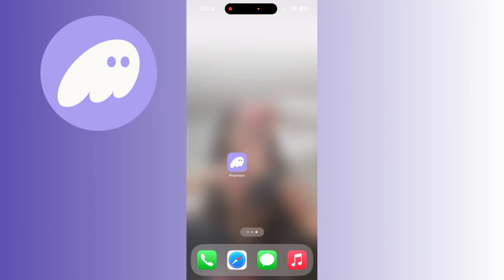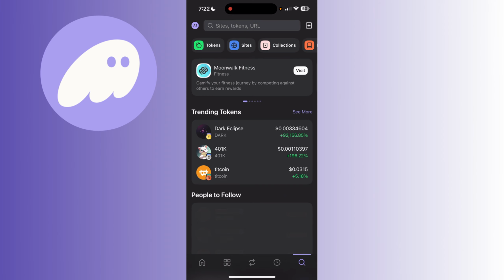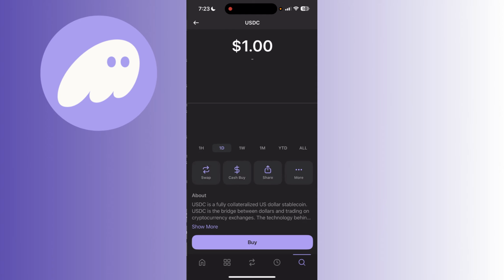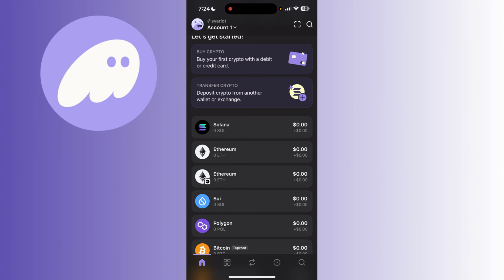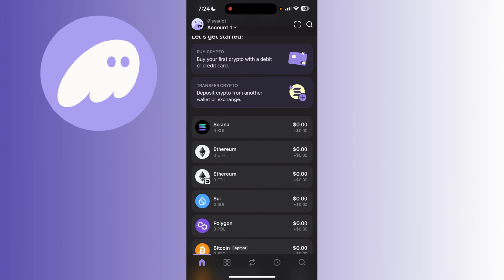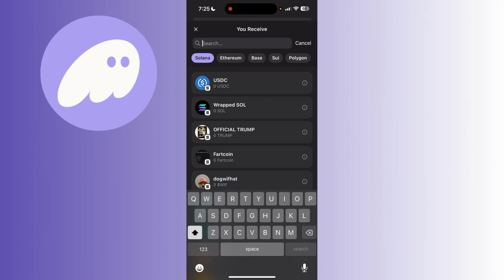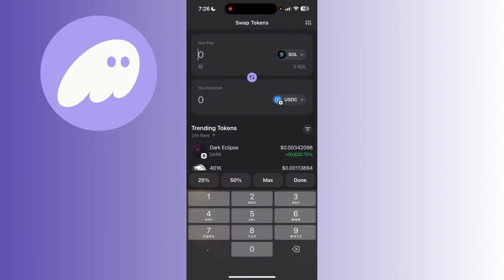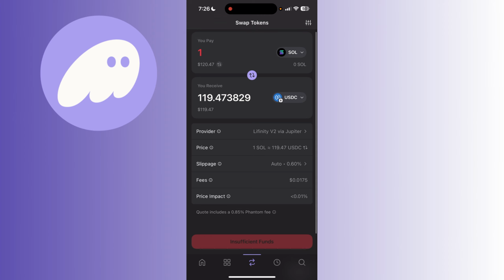How To Send USDC To Phantom Wallet - Step-by-Step Guide for Beginners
In this step-by-step guide, I’ll show you exactly how to send USDC (USD Coin) to your Phantom Wallet safely and easily. Whether you're using an exchange like Binance, Coinbase, or OKX, I’ll walk you through how to select the correct Solana (SPL) network, copy your Phantom Wallet address, and complete the transfer without losing your funds. This method works perfectly on both desktop and mobile versions of Phantom Wallet in 2025.